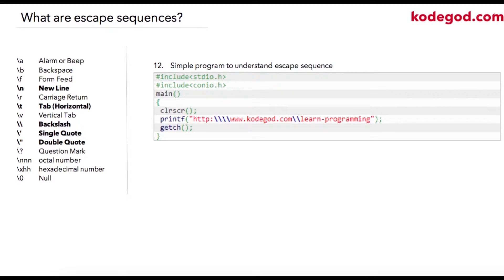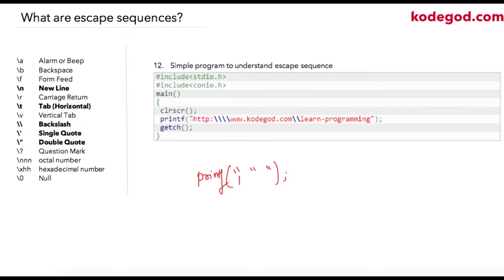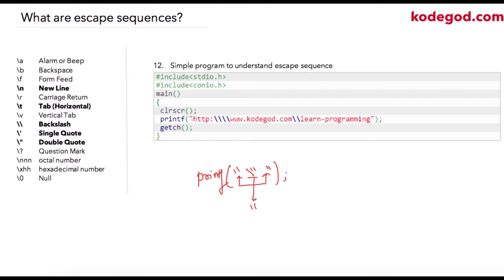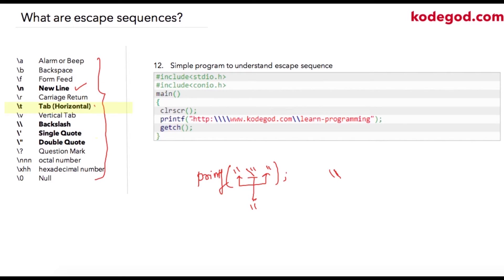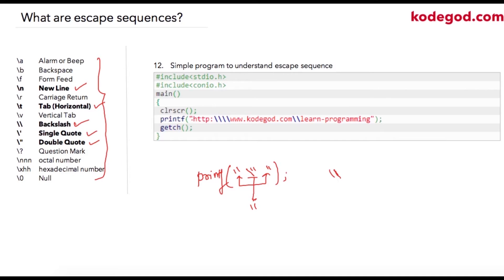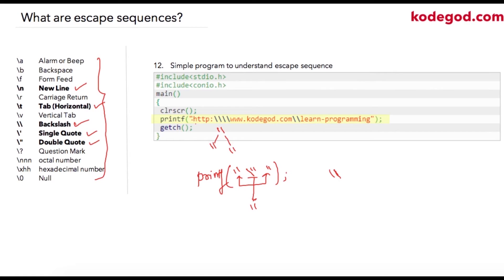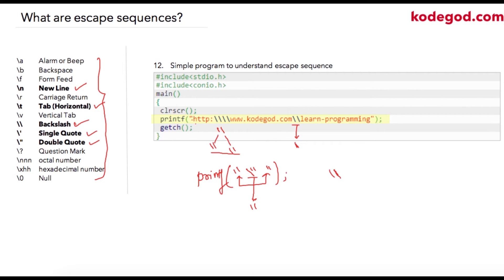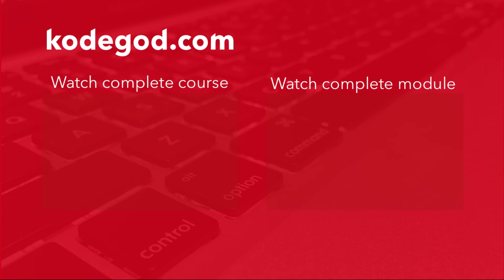Module 3 - Lesson 1 ► Escape Sequences | Learn to code [STEP BY STEP]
In this video, we will learn about escape sequences, very common and important part of string manipulation.

●  101 Programs to Build Your Programming Logic

●  Lets stay in touch!